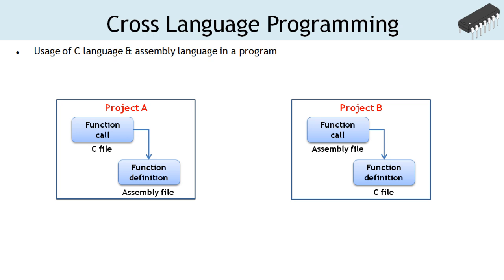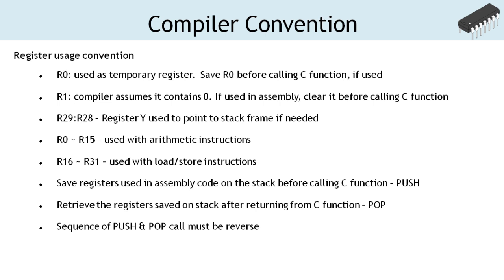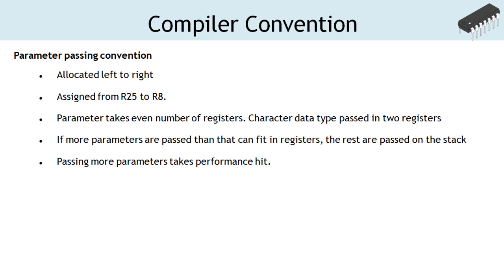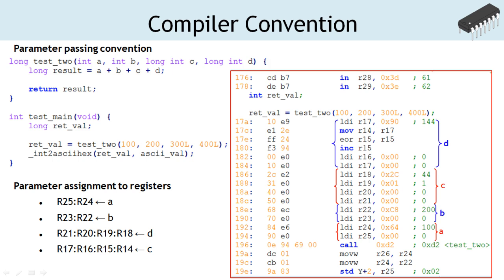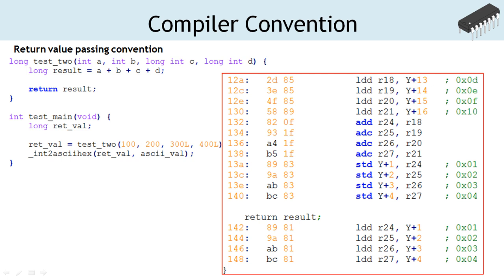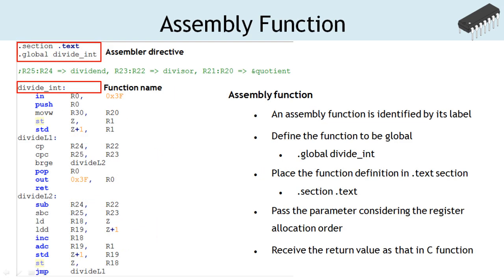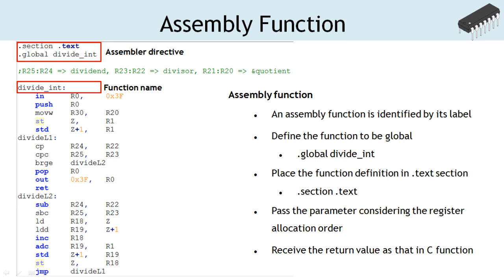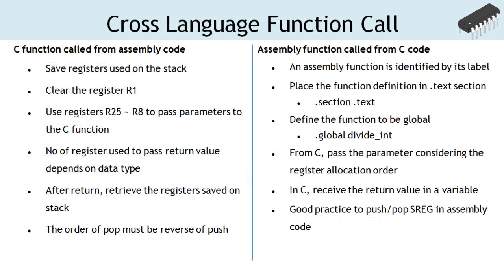Usage of assembly language in C